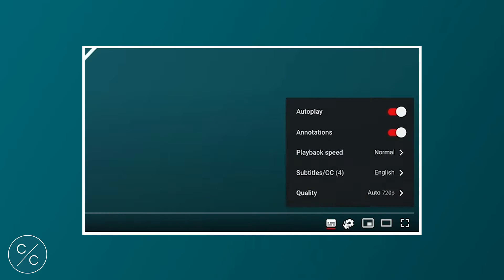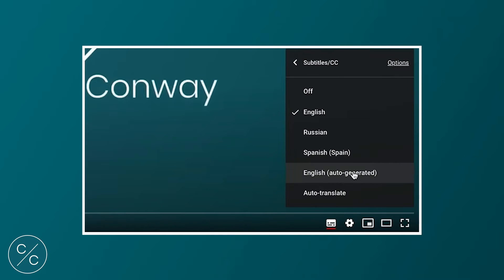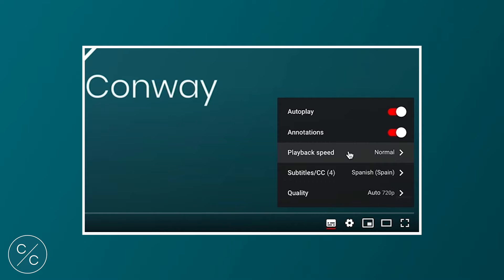Non-wetting Issues, Surface Treatments and Hyper Dk Materials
Contacts with Conway takes on a different format during lockdown, in which Martin discusses different topics with guests.

In this episode, Martin continues his conversation with friend and fellow contact lens veteran, Pat Caroline, Professor at Pacific University, Oregon. Pat and Martin discuss the non-wetting issues associated with scleral lenses, the effect of contact lens surface treatments and the impact of hyper Dk materials for patients with compromised corneas.

Contacts with Conway is a collection of educational videos featuring Martin Conway, Contamac's Professional Services Consultant. Join Martin as he explores different contact lens fitting techniques and analysis, sharing the knowledge he has gained throughout his career.

Contacts with Conway toman un formato diferente durante el bloqueo, en el que Martin discute diferentes temas con los invitados.

En este episodio, Martin continúa su conversación con un amigo y compañero veterano de lentes de contacto, Pat Caroline, profesor de la Universidad del Pacífico, Oregon. Pat y Martin discuten los problemas no humectantes asociados con las lentes esclerales, el efecto de los tratamientos de superficie de lentes de contacto y el impacto de los materiales hiper Dk para pacientes con córneas comprometidas.

Contacts with Conway es una colección de vídeos educativos con Martin Conway, el consultor de servicios profesionales de Contamac. Únete a Martin mientras explora diferentes técnicas y análisis de ajuste de lentes de contacto, compartiendo el conocimiento que ha adquirido a lo largo de su carrera.